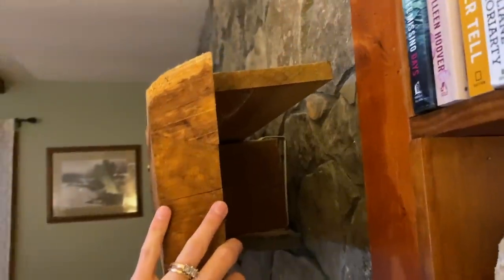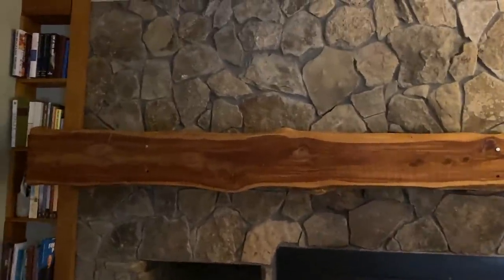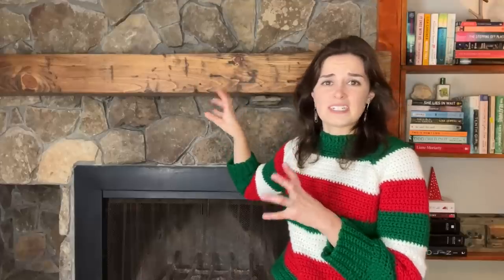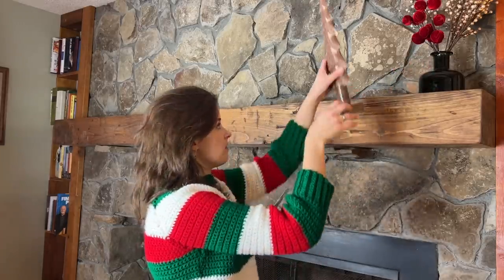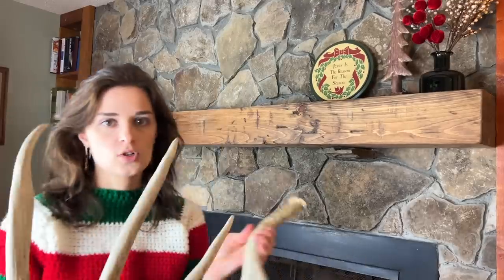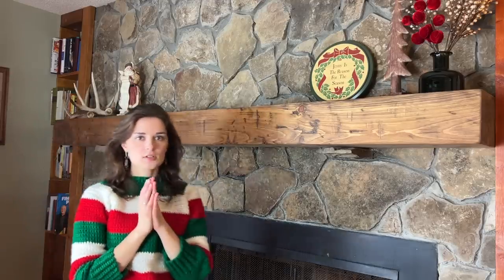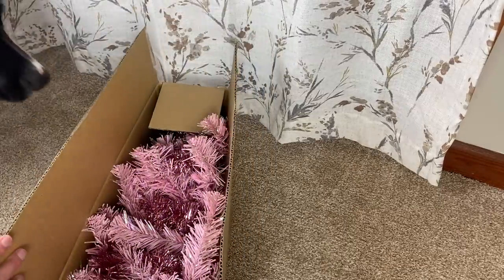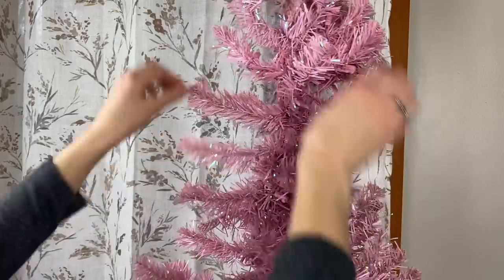Pink Christmas Tree & New Mantle!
I'm so happy our new mantle was ready before Christmas so we can hang our stockings! The mantle turned out beautiful. It's nice to continue to the tradition of the pink Christmas tree by putting it up in the guest room.

Katie's Jewelry/Rocks